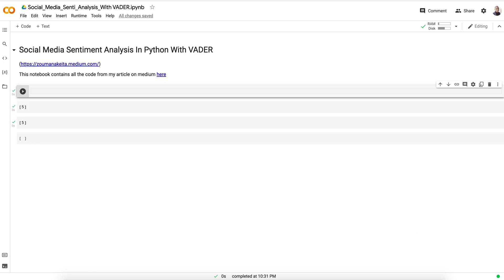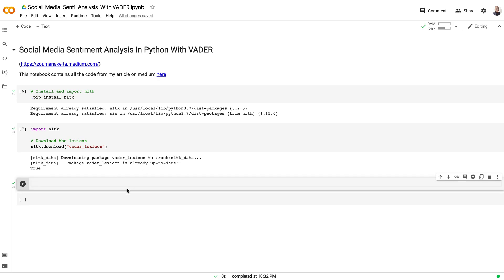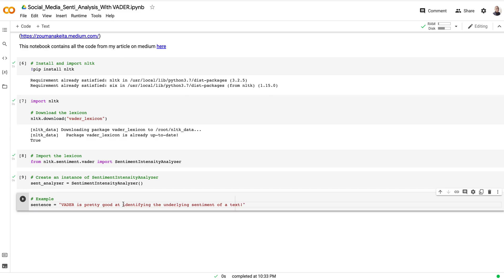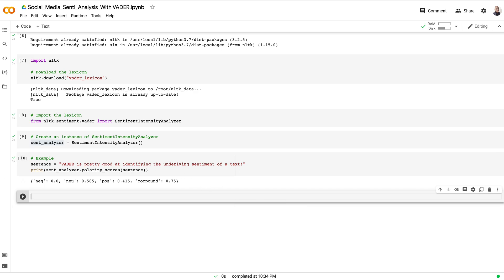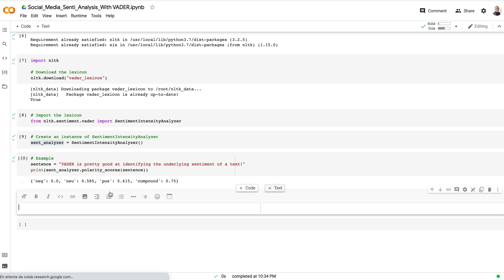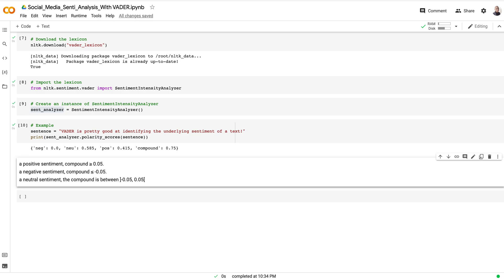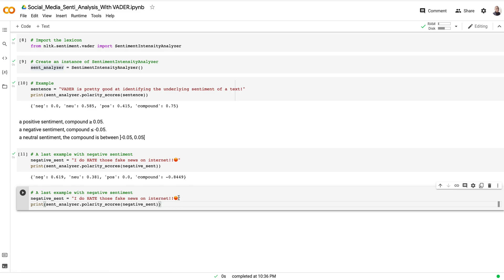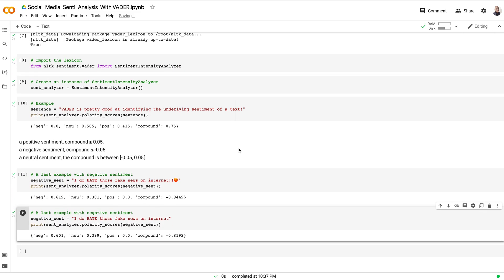Social Media Sentiment Analysis In Python With VADER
The goal of this video is to show you how to perform sentiment analysis using VADER.

💼.  Skills that you will acquire after this video
1-  Understand what VADER is and its output
2-  Perform quick sentiment analysis

🌏. Web links to the ressources of the video

💡 Credits
Image of the video